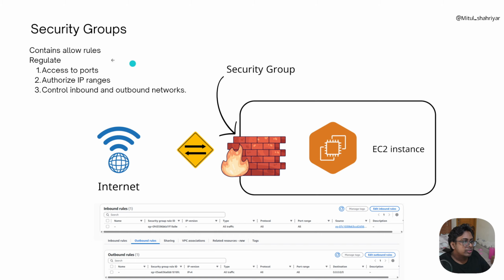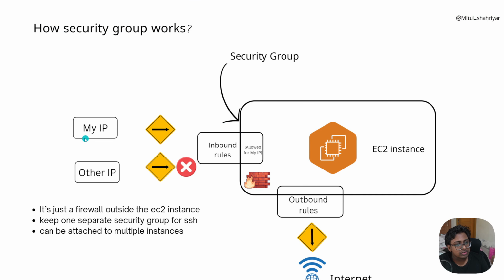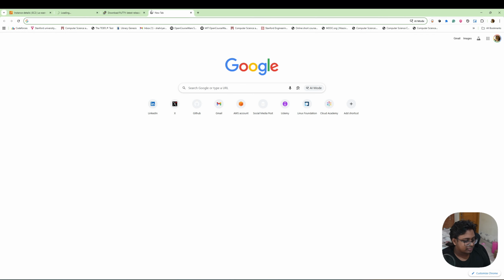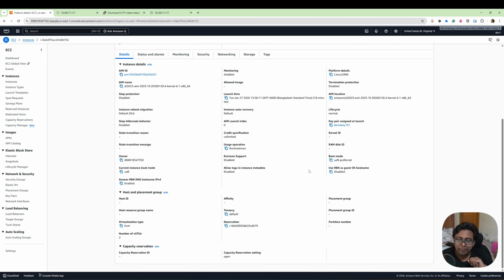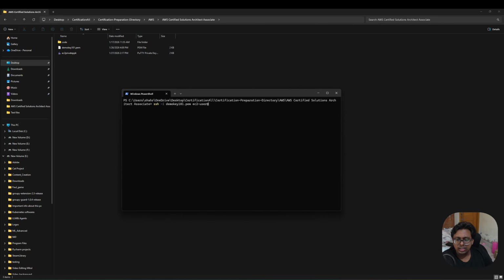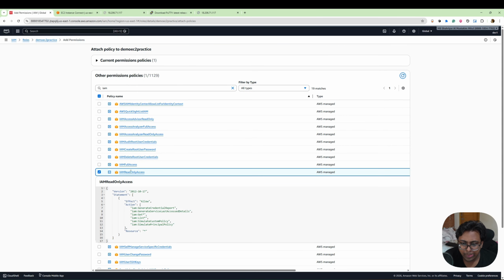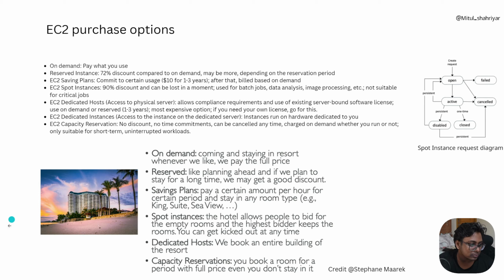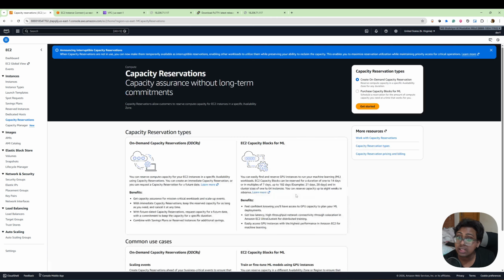How to Connect to an EC2 Instance Using SSH | Security Groups & EC2 Purchasing Options Explained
In this video, we demonstrate how to securely connect to an Amazon EC2 instance using SSH, with a clear explanation of security groups and their role in controlling inbound and outbound traffic. We also provide an overview of EC2 purchasing options, including On-Demand, Reserved Instances, and Spot Instances, to help you choose the right option based on cost and workload requirements.

This hands-on session is ideal for beginners looking to understand EC2 connectivity, security basics, and pricing models in AWS.